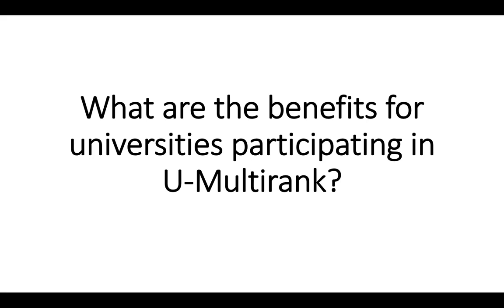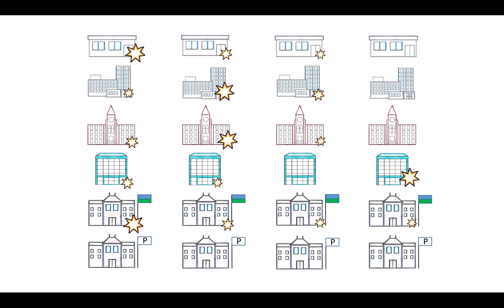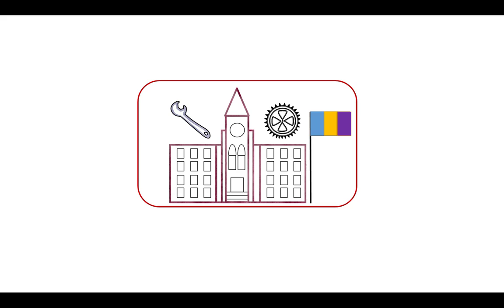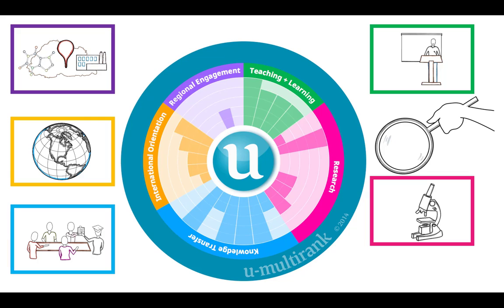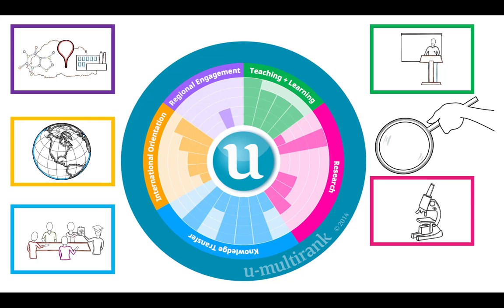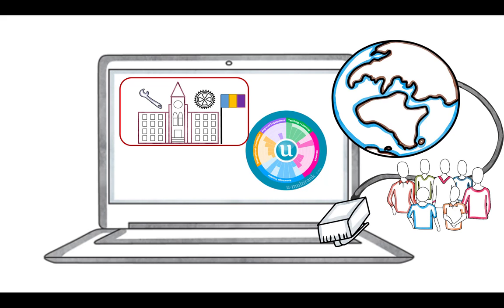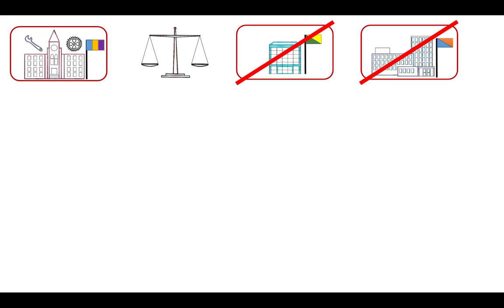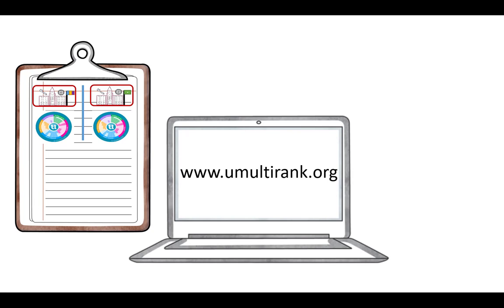Benefits for universities participating in U-Multirank